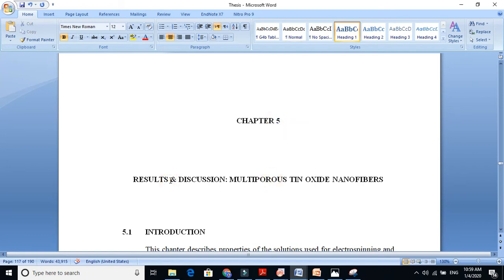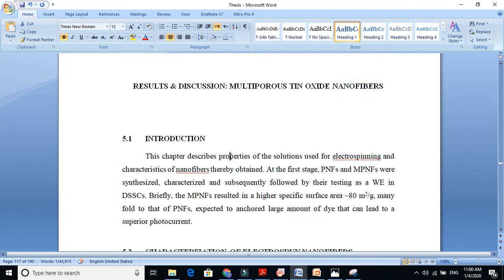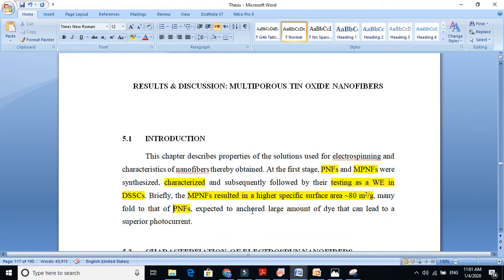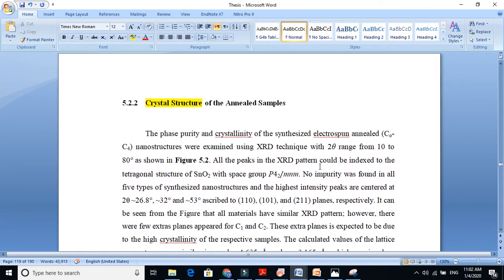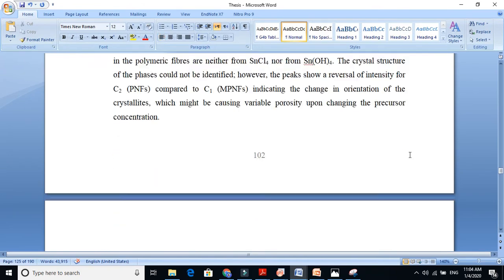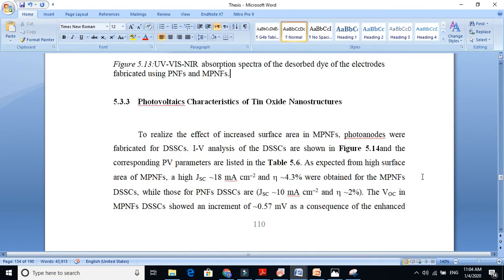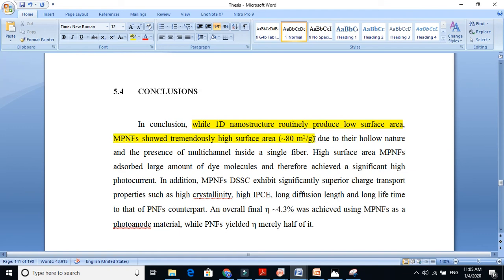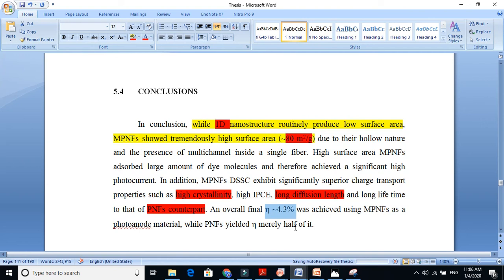How to Present Results and Discussion in a PhD Thesis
How to present and interpret your results in a PhD thesis without overclaiming, and what examiners actually look for in the Results and Discussion chapter.

The Results and Discussion chapter is the heart of your thesis. Most students struggle to present findings logically and visually, and to interpret them in a way that supports the research question without claiming more than the data shows. This video gives you a simple, structured method that works for any discipline.

You'll learn:
✔ What to write in the Results section
✔ How to structure your Discussion clearly
✔ How to connect findings with previous literature
✔ How to interpret your data without overclaiming
✔ How to present tables, figures and visuals effectively
✔ How examiners evaluate your results
✔ Common mistakes most PhD students make

For research in science, engineering, social sciences, management, computing and more.